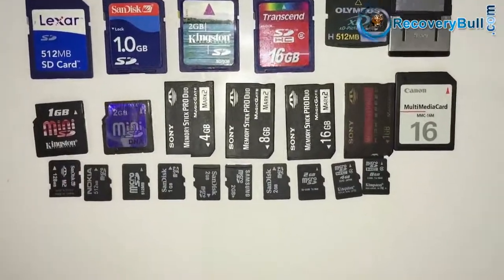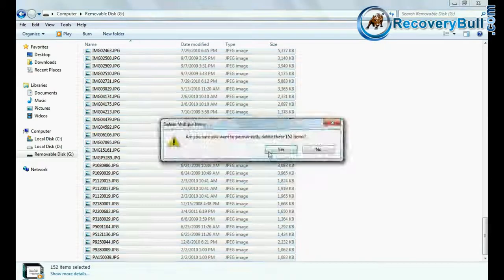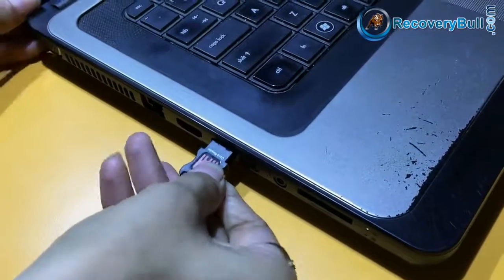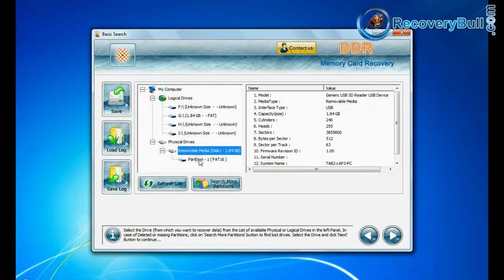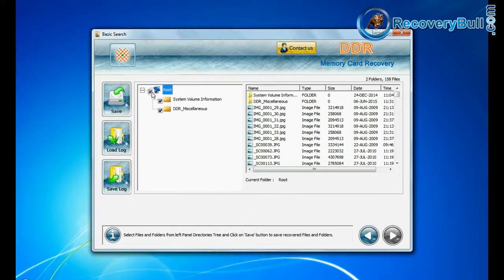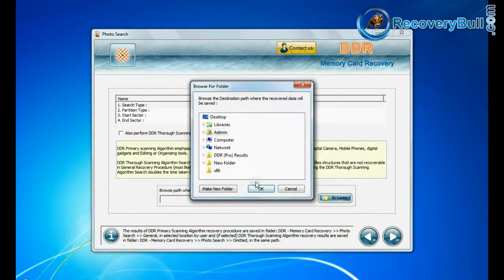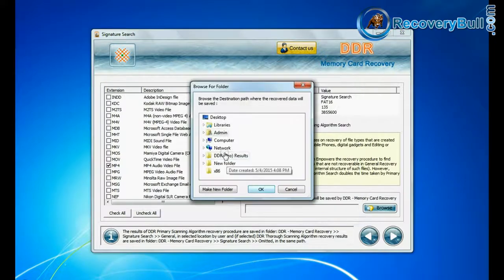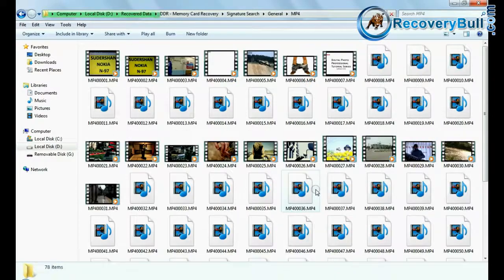Micro SD Card Data Recovery: Restore SD Card Deleted Data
DDR Memory Card Data Recovery Software helps you to restore all Deleted files and folders from Micro SD Card. Data Retrieval Application easily get back your lost crucial Data such as: Digital Pictures, Video, Text files and others in just few simple steps.